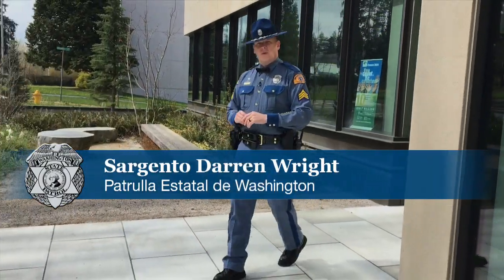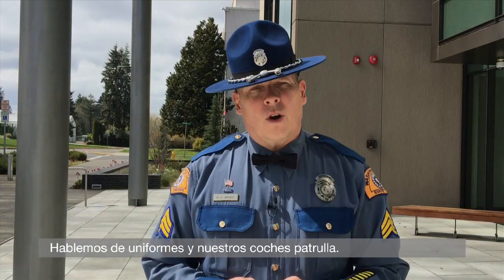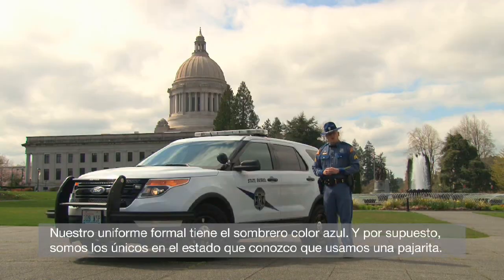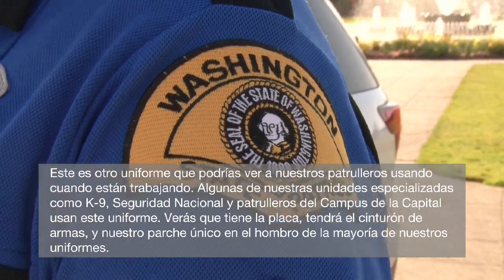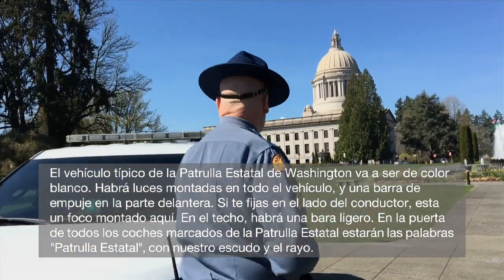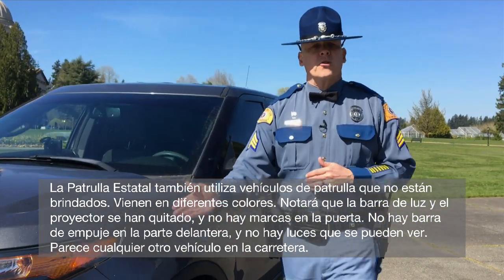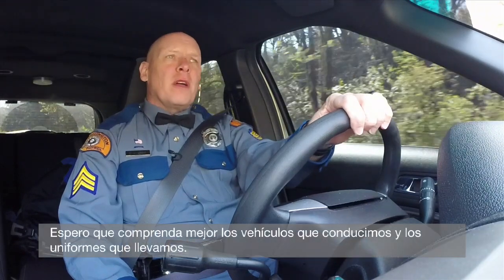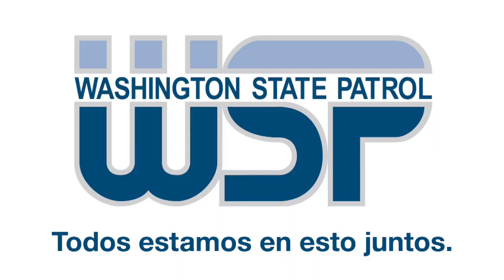WSP: Nuestros uniformes y lo que conducemos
Muchos de nosotros hemos recibido preguntas sobre la orden de QuédateEnCasaMantenteSano del gobernador Inslee. La Patrulla Estatal de Washington no está haciendo paradas de tráfico sólo para verificar el estado del viaje. El Sargento Darren Wright nos muestra los uniformes y vehículos que WSP utiliza actualmente, y algunos consejos sobre qué hacer si crees que un imitador de la policía te está parando.